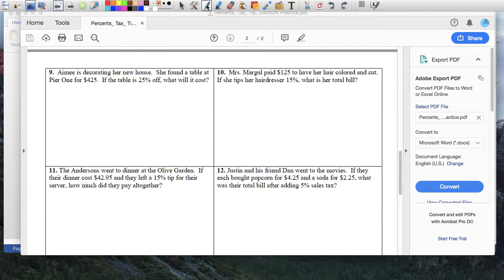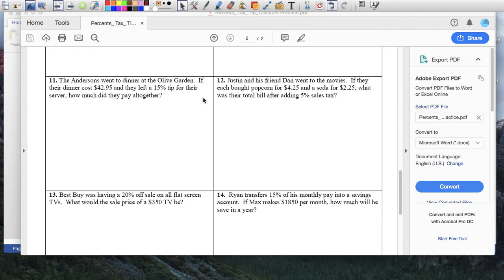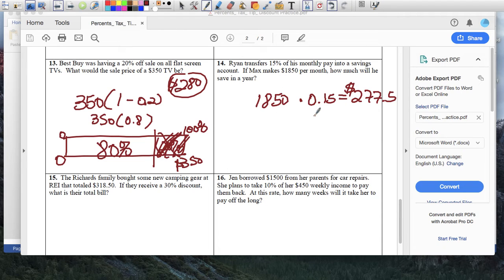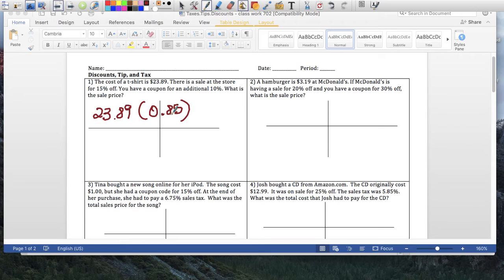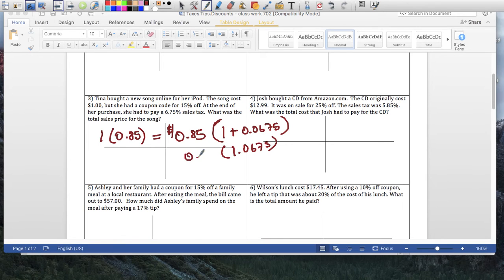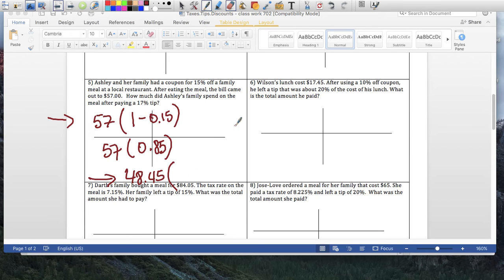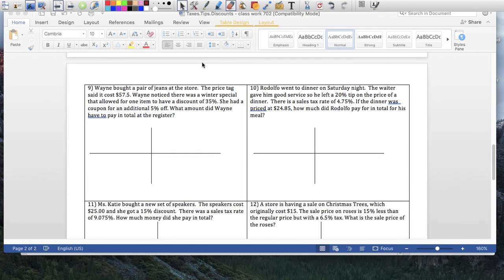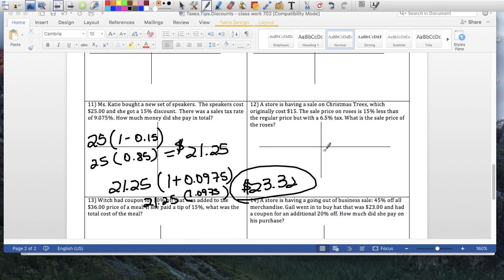Tax, tip, discount